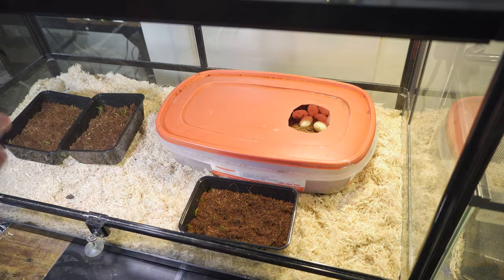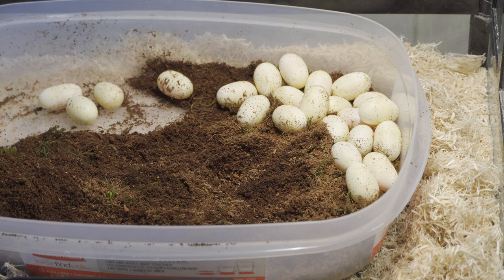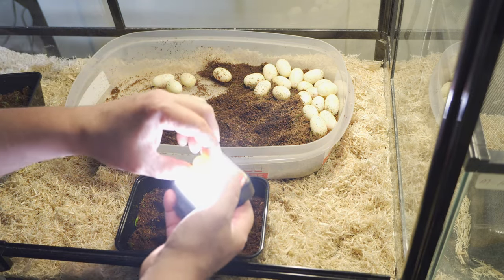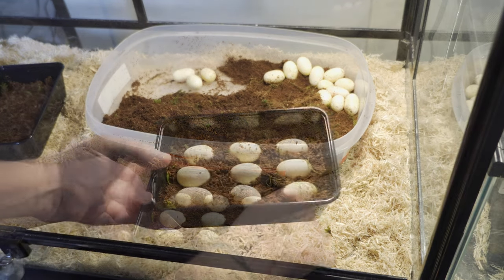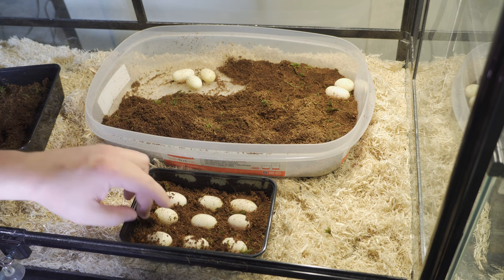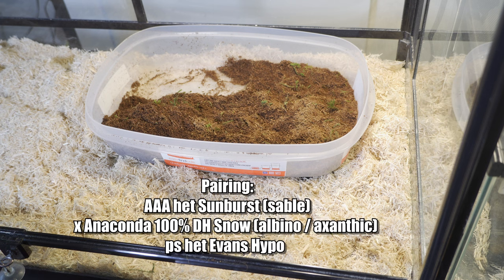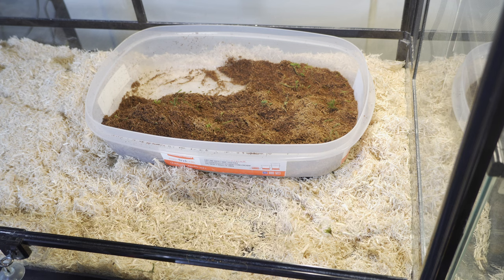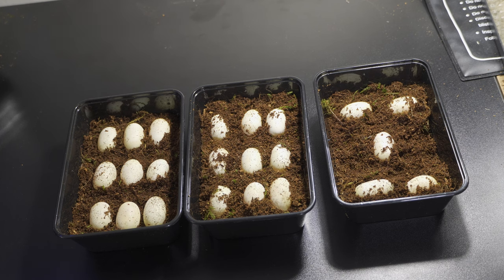Hognose snake lays 20+ eggs & HOW to Create an Egg Box.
In this video, Autumn lays her 1st clutch of eggs... and it's a lot of them! Joe also gives you some tips on how to create an egg box. Enjoy!